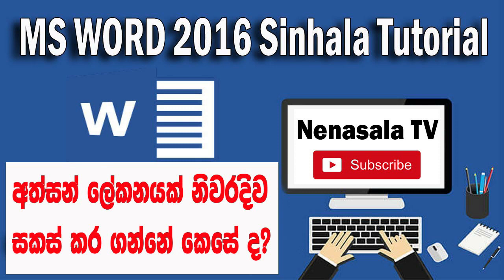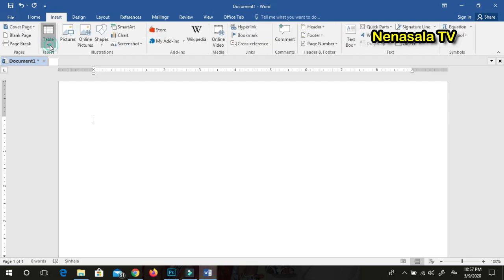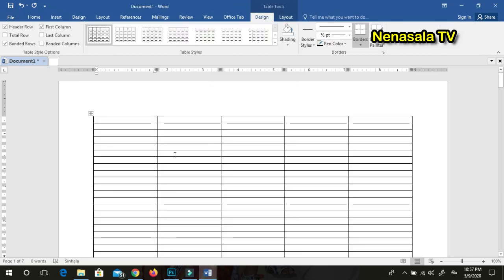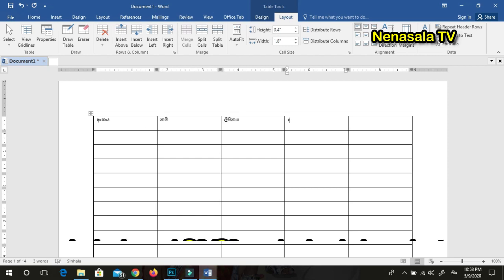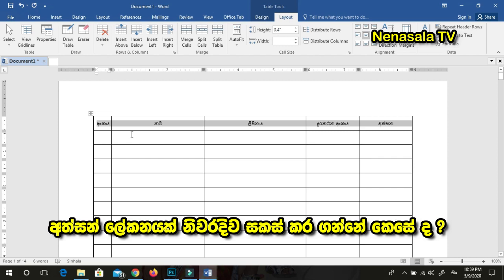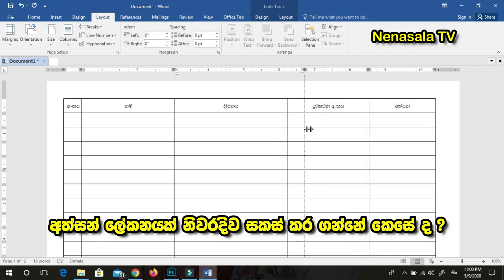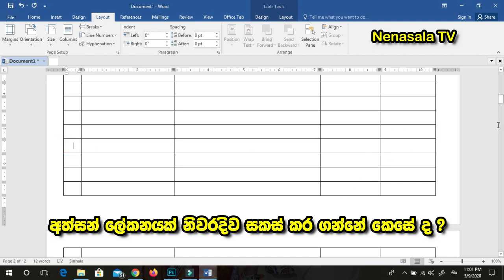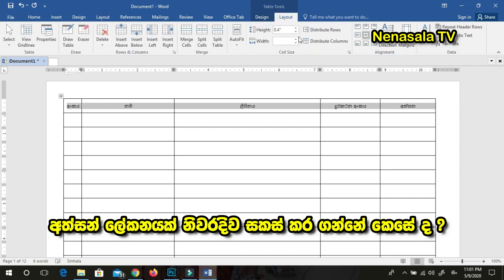How to make a signature sheet correctly in MS word 2016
අත්සන් පත්‍රයක් නිවැරදිව සාදා ගන්නේ කෙසේද